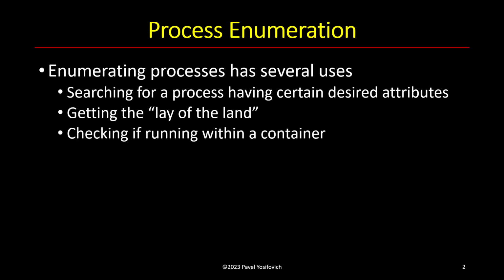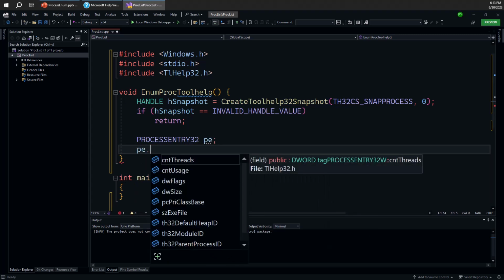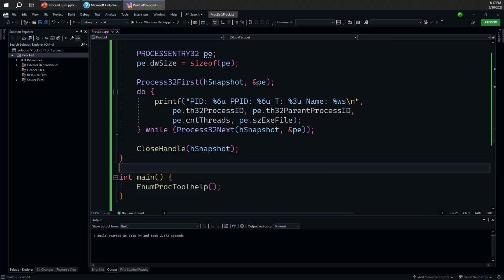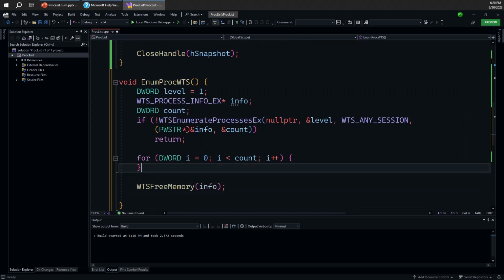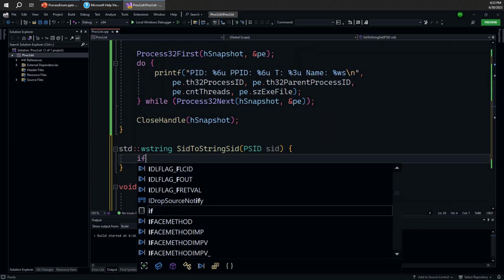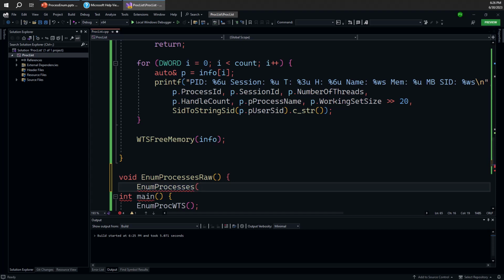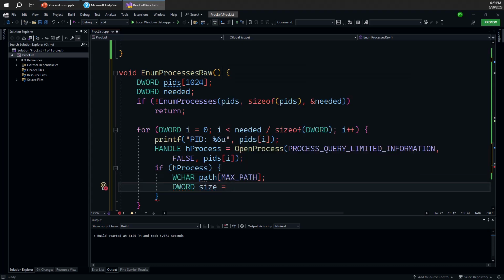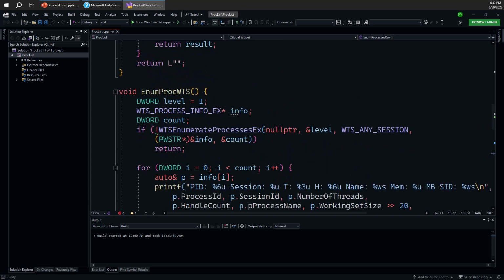Enumerate Processes (part 1)